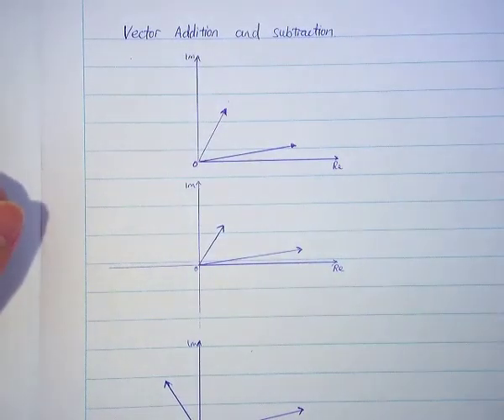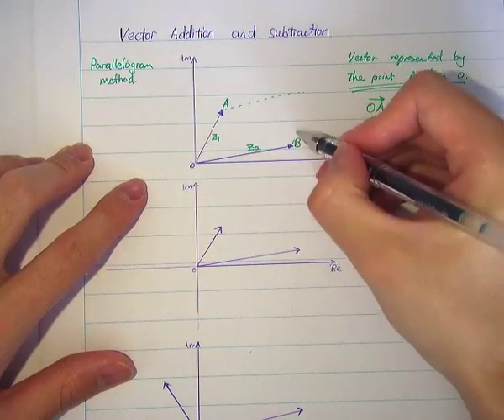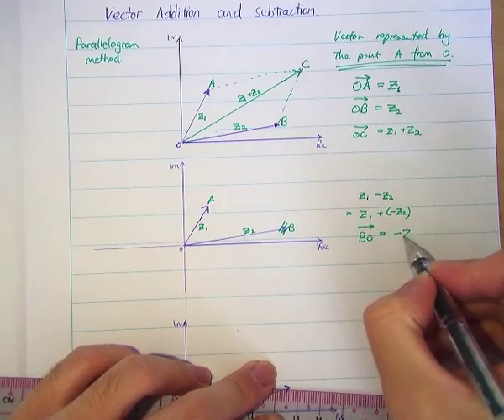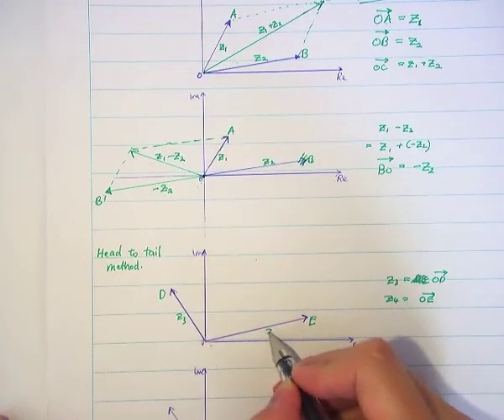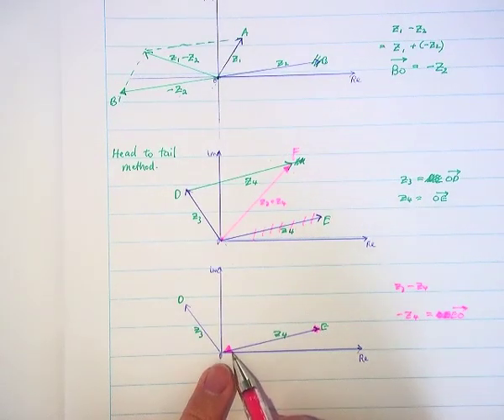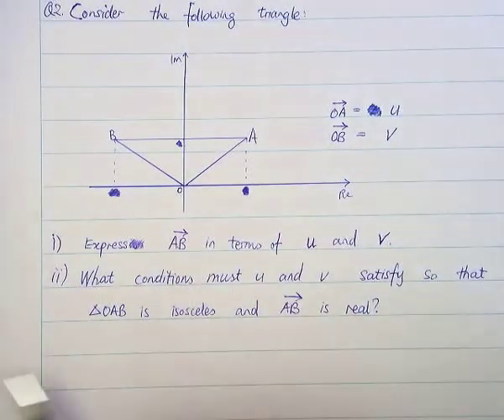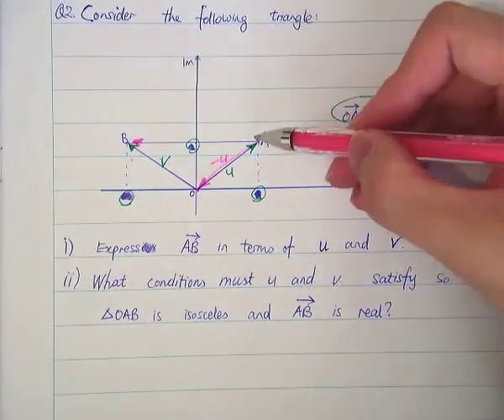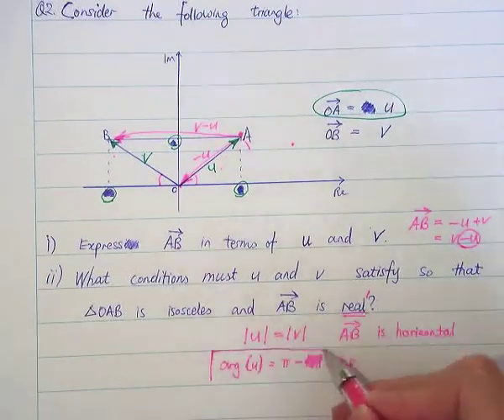1.3.2 - Complex Vector Operations